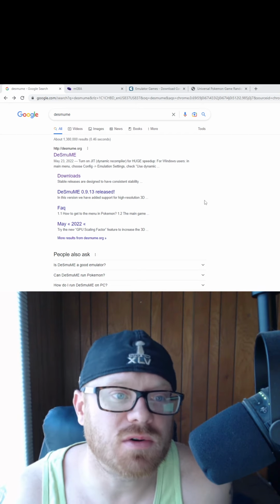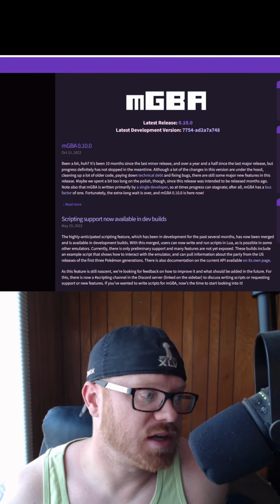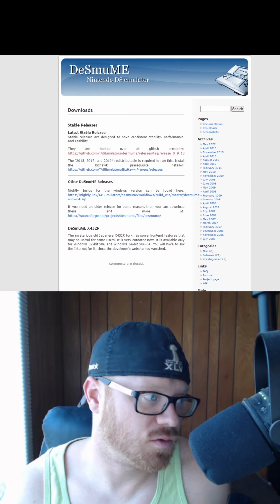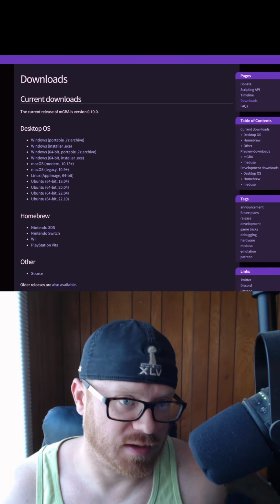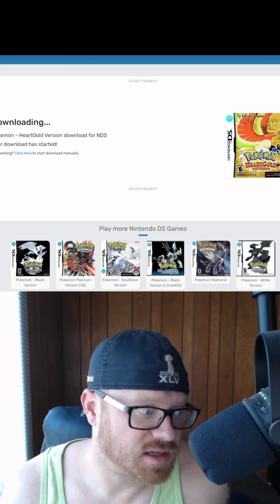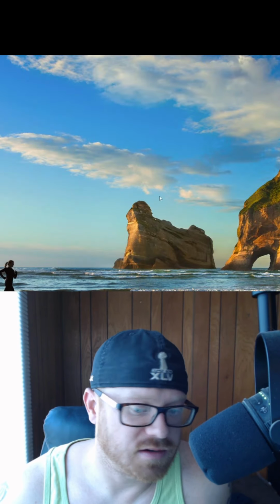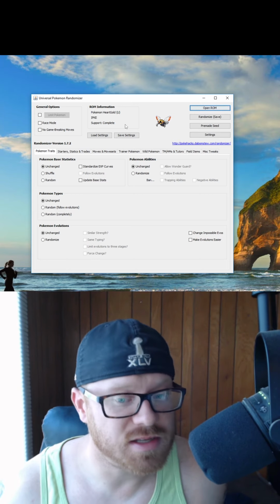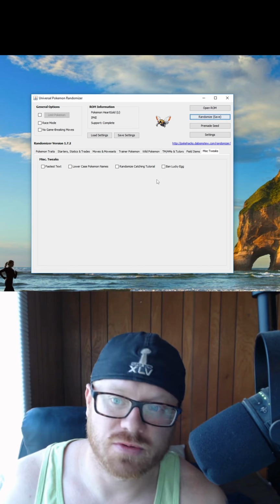Pokemon Randomizer Game Tutorial!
Hi YouTube friends! Just wanted to share my pokemon randomizer tutorial with you guys so you can also see how I do my randomizer runs just like my TikTok followers! Hope this helps everyone have just as much fun as I am with the games again!